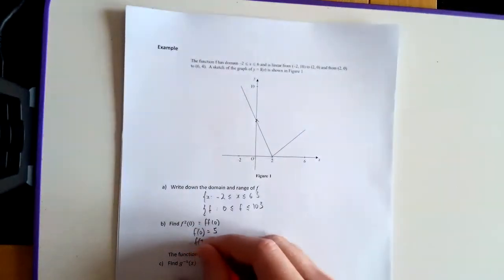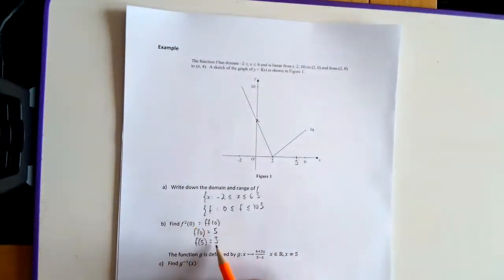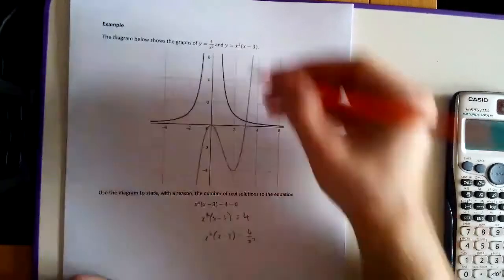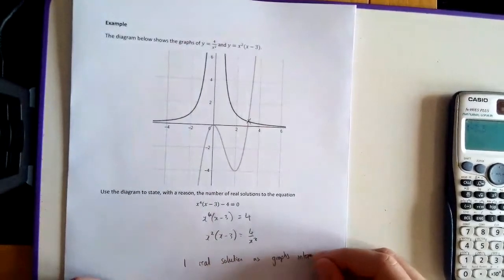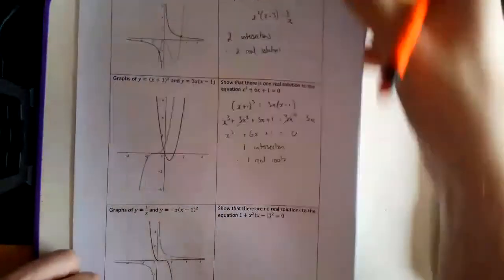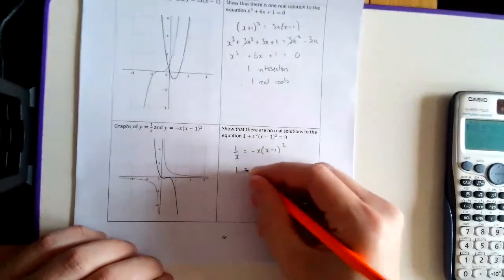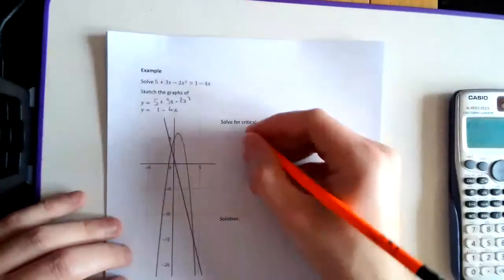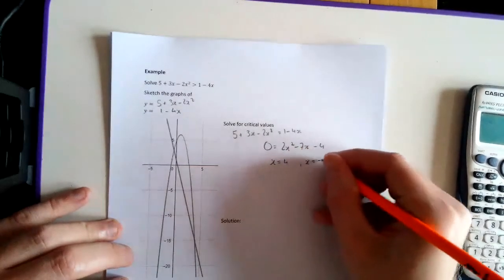MATHS T6W6 Graphs and Functions Part 2